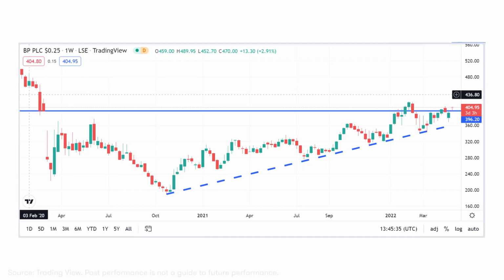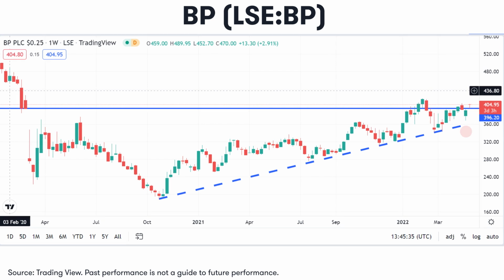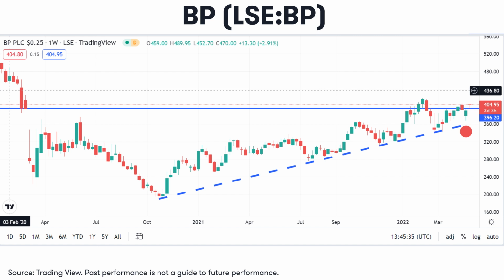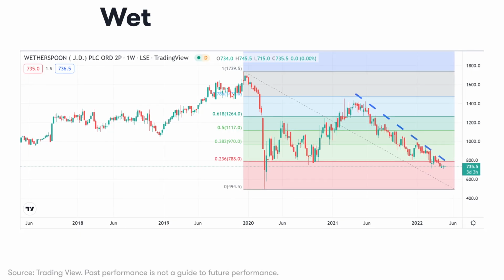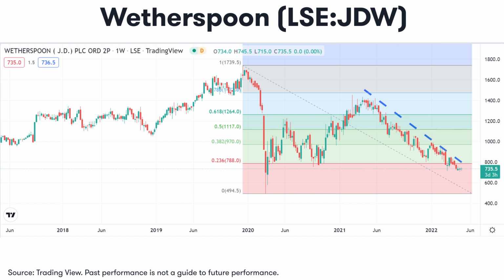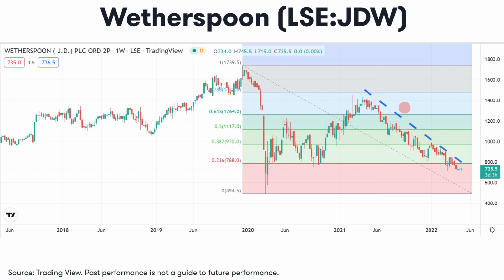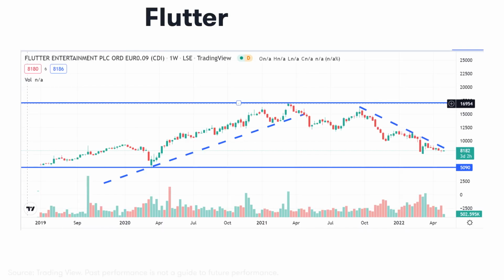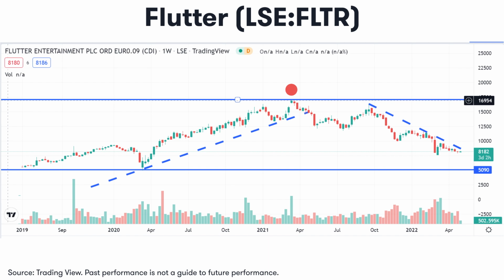The Chart Show: BP, JD Wetherspoon, Flutter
Victoria Scholar, Head of Investment at interactive investor, breaks down three key stories for investors, looking at them not just from a fundamentals’ perspective but with chart analysis as well. This week, BP, JD Wetherspoon and Flutter get the Chart Show treatment.

Visit the interactive investor News Hub for more stock analysis and tips

Risk warning:
Occasionally, an opinion about whether to buy or sell a specific investment may be provided by third parties. The content is not intended to be a personal recommendation to buy or sell any financial instrument or product, or to adopt any investment strategy as it is not provided based on an assessment of your investing knowledge and experience, your financial situation or your investment objectives.
The value of your investments, and the income derived from them, may go down as well as up. You may not get back all the money that you invest and your capital is at risk. The investments referred to in this video may not be suitable for all investors, and if in doubt, an investor should seek advice from a qualified investment adviser. AIM stocks tend to be volatile high risk / high reward investments and are intended for people with an appropriate degree of equity trading knowledge and experience.
Full performance can be found on the company or index summary page on the interactive investor website.
We use a combination of fundamental and technical analysis in forming our view as to the valuation and prospects of an investment. Further information on the basis the methodology of these recommendations can be found on interactive investor’s website.
Please note that our videos on these investments should not be considered to be a regular publication.
Details of all the historical recommendations issued by ii during the previous 12-month period can be found on the interactive investor
ii adheres to a strict code of conduct. Contributors may hold shares or have other interests in companies included in these portfolios, which could create a conflict of interests. Contributors intending to write about any financial instruments in which they have an interest are required to disclose such interest to ii and in the article itself. ii will at all times consider whether such interest impairs the objectivity of the recommendation.
In addition, individuals involved in the production of investment articles are subject to a personal account dealing restriction, which prevents them from placing a transaction in the specified instrument(s) for a period before and for five working days after such publication. This is to avoid personal interests conflicting with the interests of the recipients of those investment articles.
Interactive Investor Services Limited is authorised and regulated by the Financial Conduct Authority.